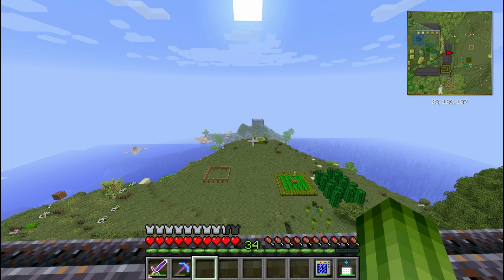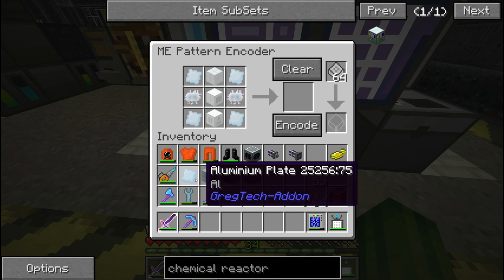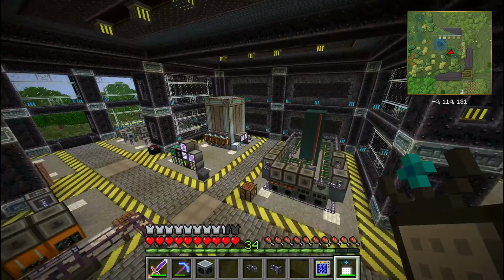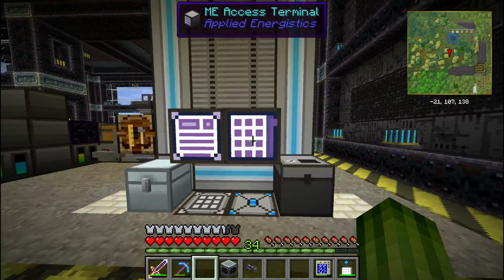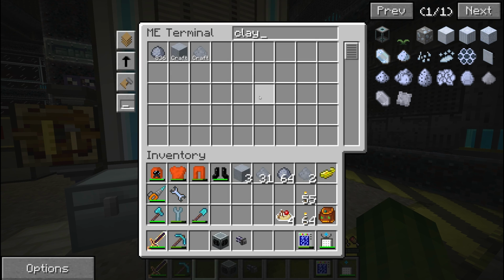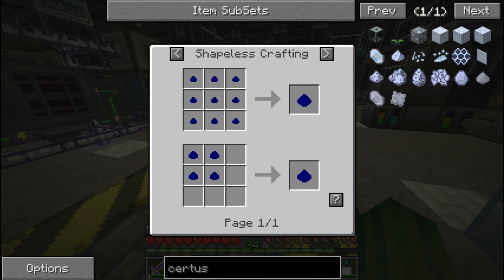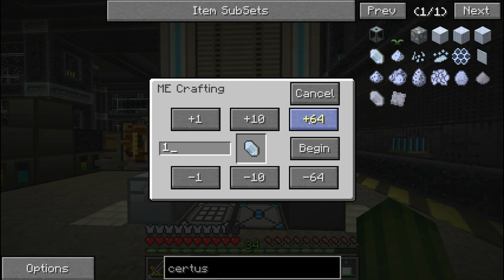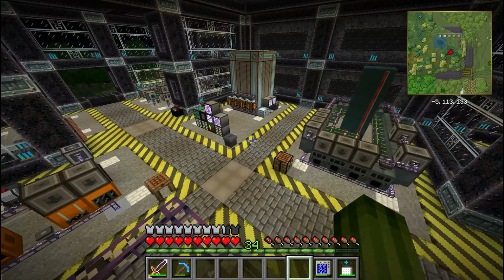HappyDiggers AMP E22 Applied Energistics ME auto crafting setup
Today I'm going to show you how we setup our Applied Energistics ME auto crafting. I'm making a bunch of recipes and connecting new machines to our ME network. This video will hopefully give you guys a little bit of insight into what's involved in setting up the many processes that we have running in our base.

I'm playing with the HappyDiggers AMP mod pack which you can unlock on the Feed The Beast Client using private pack code: HappyDiggersAMP